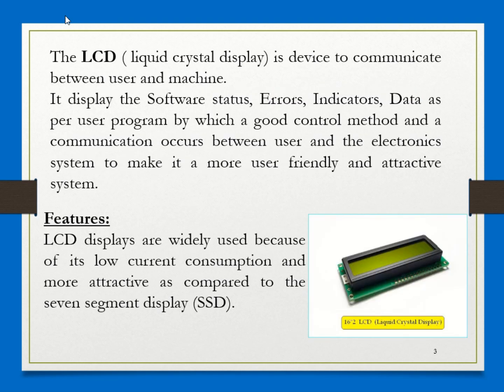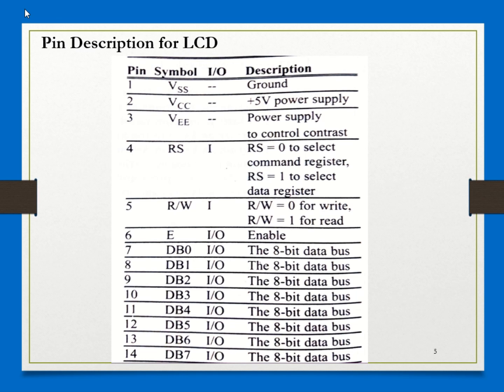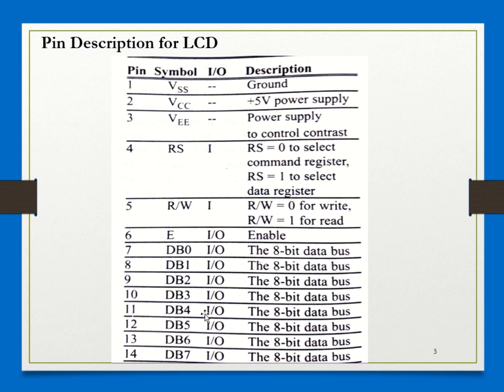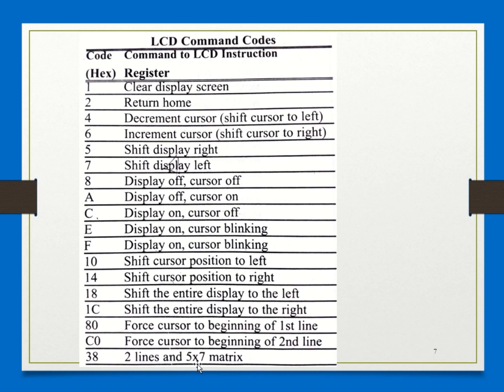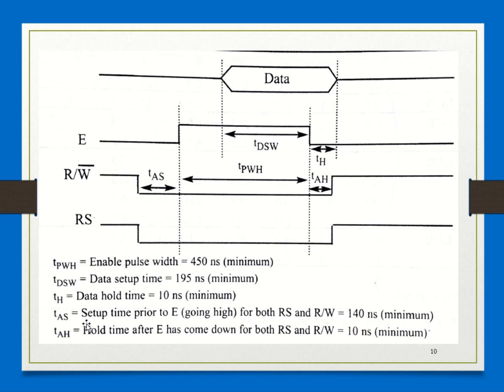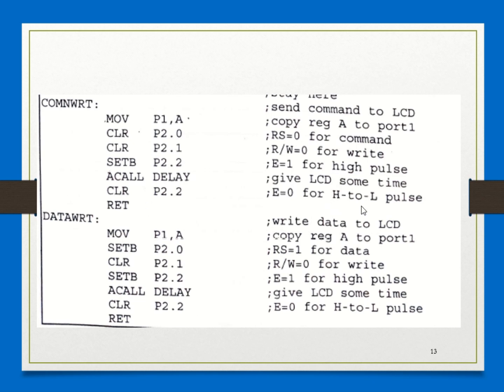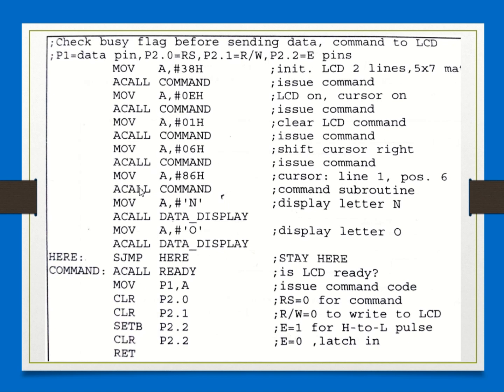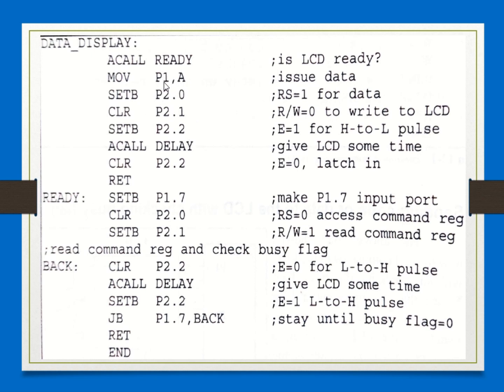SJEC Lectures: MICROCONTROLLER-Interfacing LCD to 8051 Micro controller